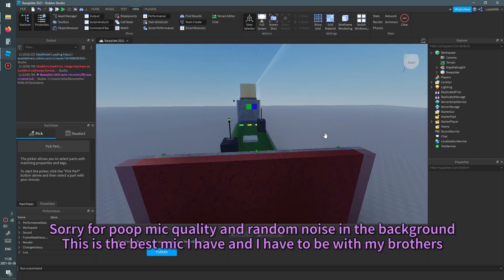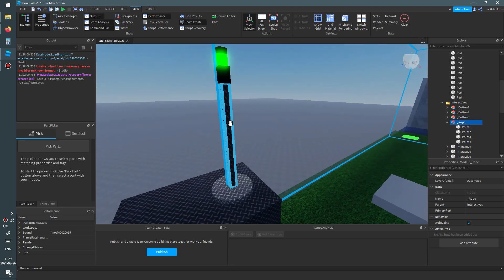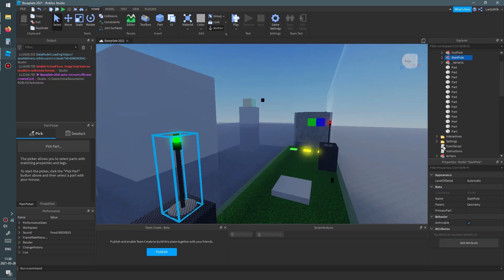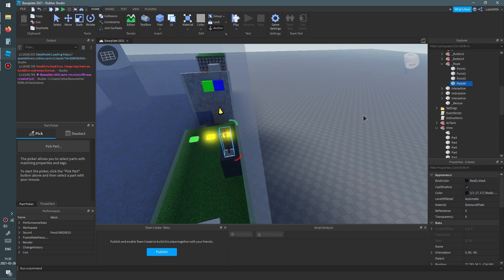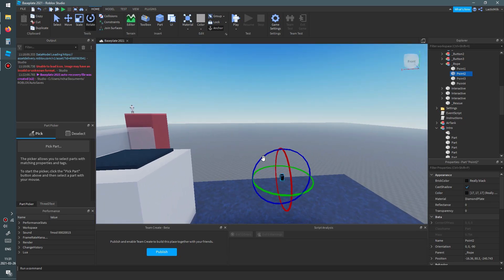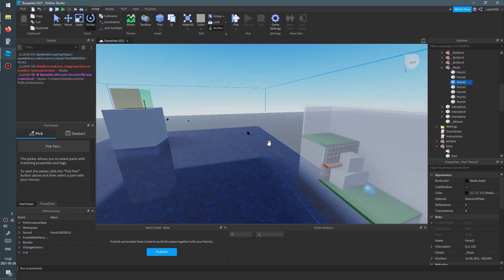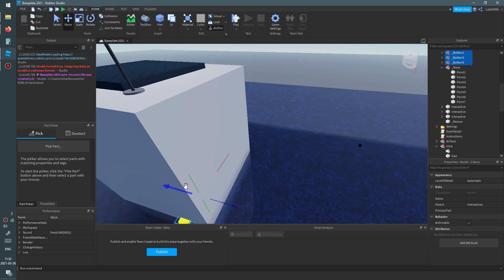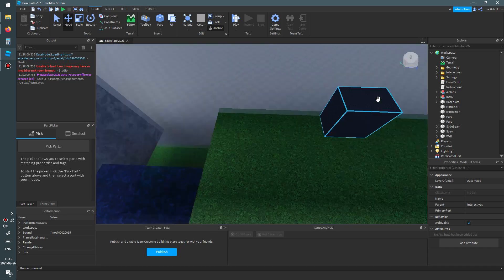FE2 Map Making: How to add zip lines into your map | Roblox Studio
and also, you can just duplicate the _Rope model if you want another one

Video Info:
Screen Recorder: Bandicam
Video Editor: Adobe Premiere Pro CS6

Computer Used
CPU: Intel Core i3 7020U(KabyLake) @2.3GHz
RAM: 4GB DDR4 Single Channel @2400MHz
GPU: Intel HD 620
OS: Windows 10 Pro Version 2004